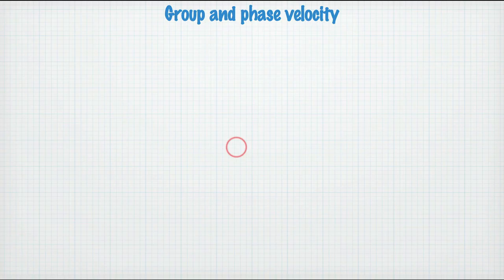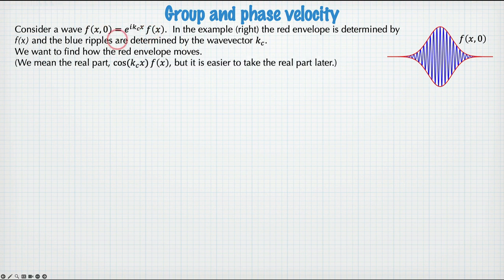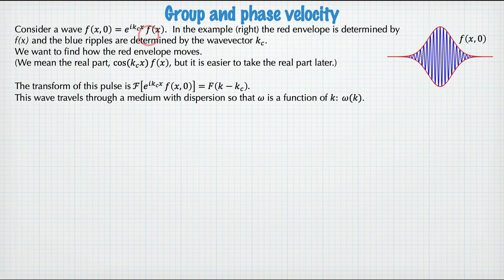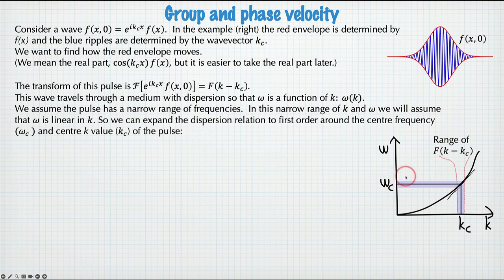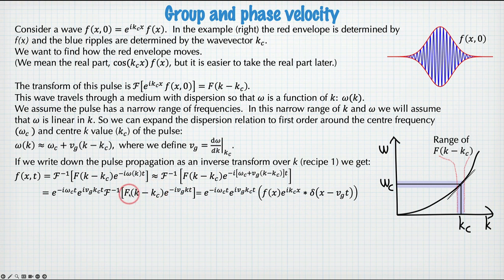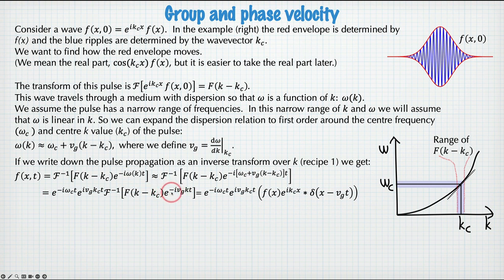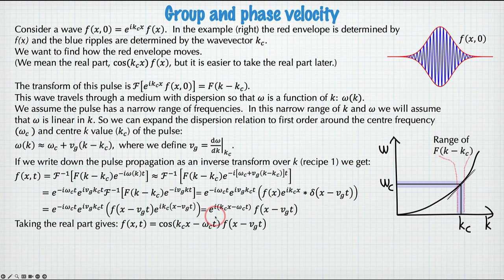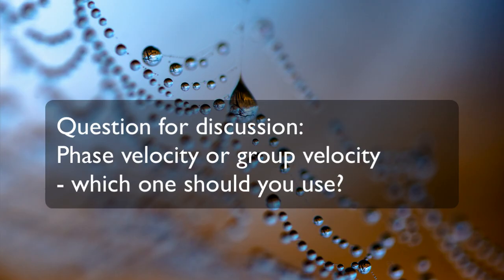2201_31_2024 Group velocity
14/6/2024 updated derivation to extract vg and vph explicitly.